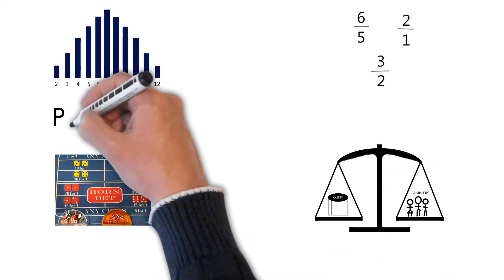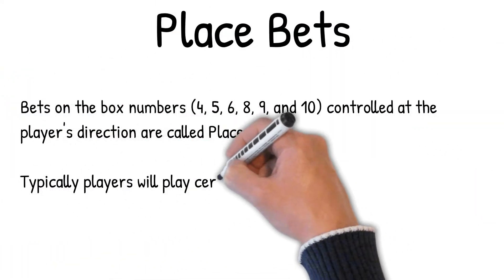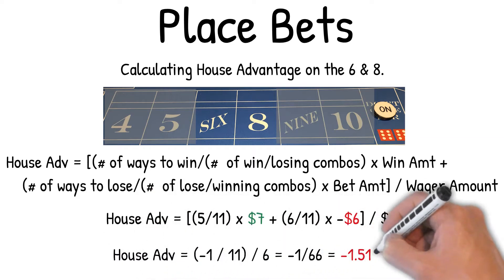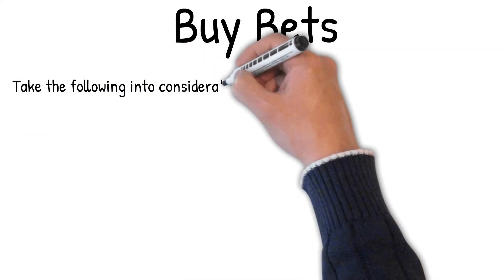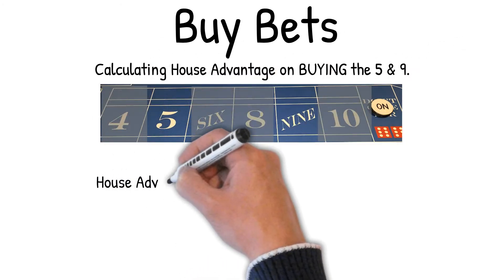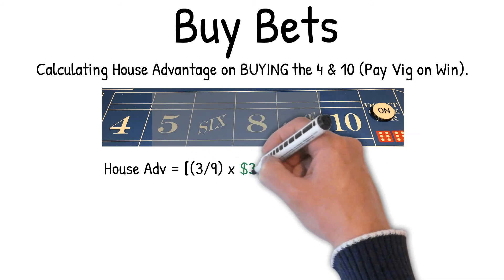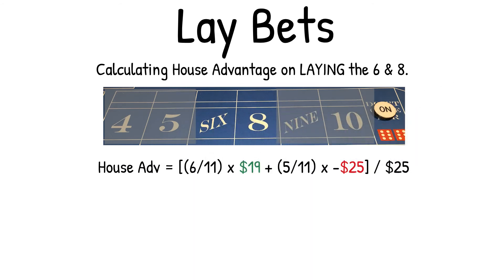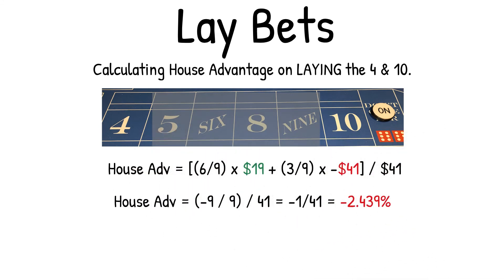The Craps Lab Presents: Craps Math - Part 4C - House Advantage - Place, Buy, and Lay Bets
The Craps Lab Presents: Craps Math - Part 4C - House Advantage - Place, Buy, and Lay Bets where you will learn what the house advantage is on the place, buy, and lay bets and how to calculate their house advantage.

- The Craps Lab Presents: Craps Math - Part 4d - House Advantage Center Bets

- The Craps Lab Presents: Craps Math - Part 4e - House Advantage Bonus Bets

I hope you find this content helpful. It helps me know that I am putting out the right content that people are enjoying and lets other craps players know of another source for craps infotainment.

As I mention in the video, I want to give the WizardOfOdds.com a big shoutout. I am learning a lot about calculating the house advantage from their site.